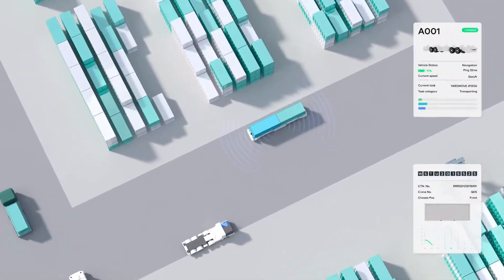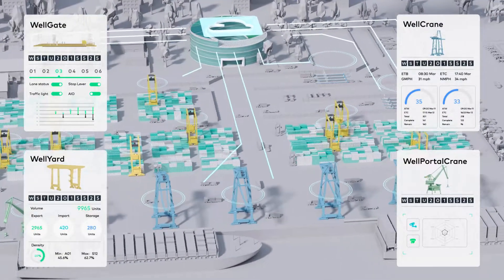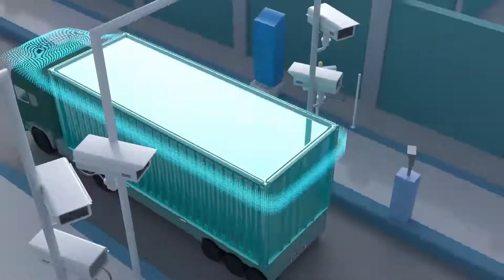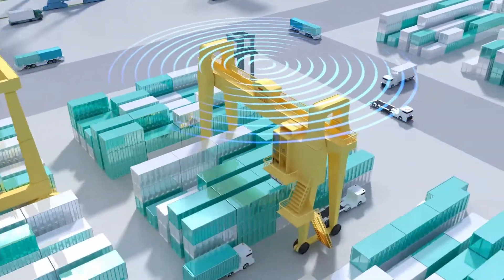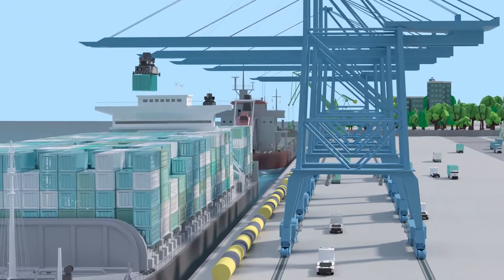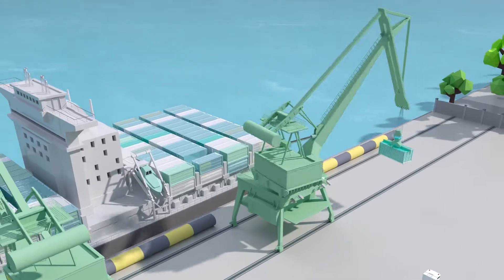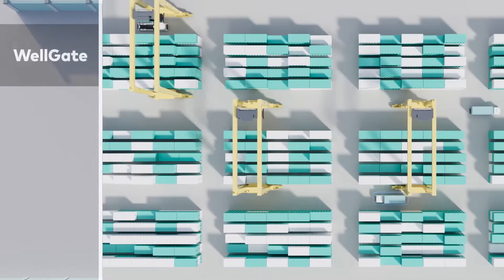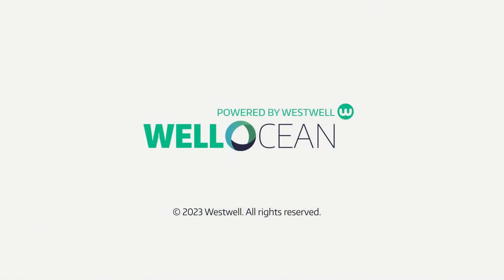WellOcean Reimagined - Westwell AI-based Smart Port Solutions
For years, WellOcean has been bringing value and empowering our clients in ports around the world. Yet our effort in innovating never ceased. It is now time we reimagine it for the next new era of container logistics.

Built upon the most proven-to-be-effective artificial intelligence made for ports, WellOcean is the one-stop solution for Smart Ports, powered by Westwell.